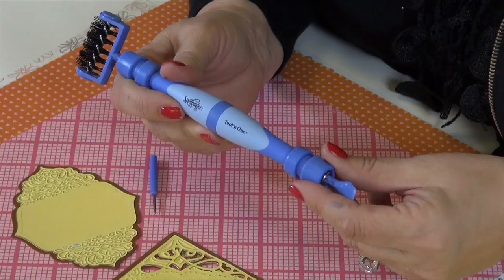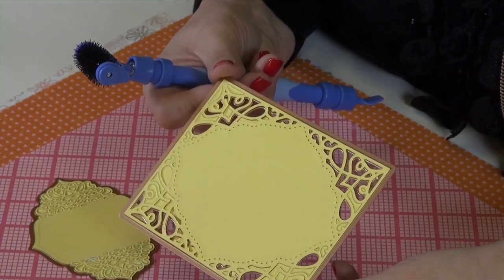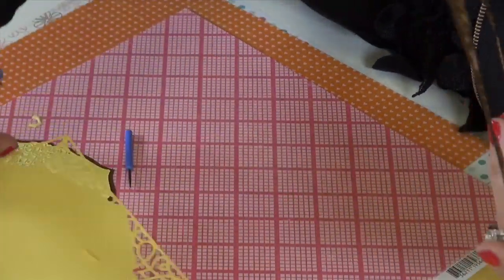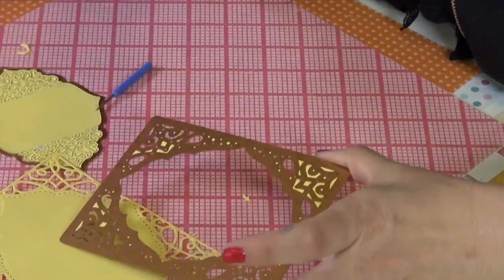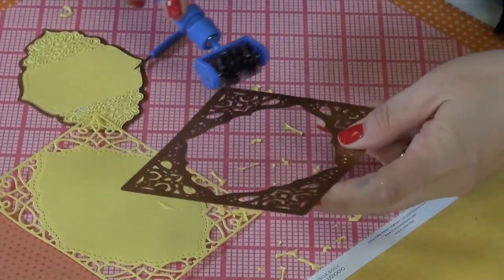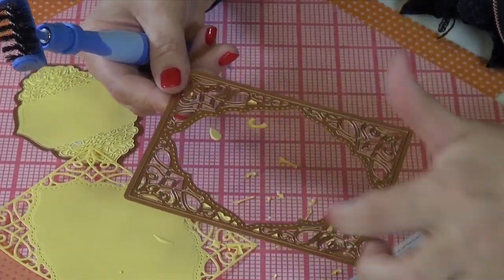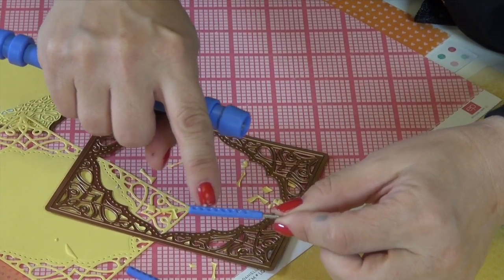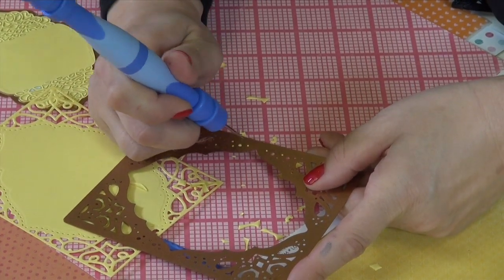Introducing Spellbinders Tool 'n One - "Must Have Tool for Intricate Die Cutting"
Spellbinders' Tool 'n One is the must have tool for intricate dies! It is a portable tool that performs multiple craft functions, including piercing and paper removal. It also boasts a unique storage solution. What is the solution? The attachments are housed within the "pod" of its main body. The Tool 'n One easily crosses over for other hobbyists using small pieces and parts such as airplane models and miniature houses.